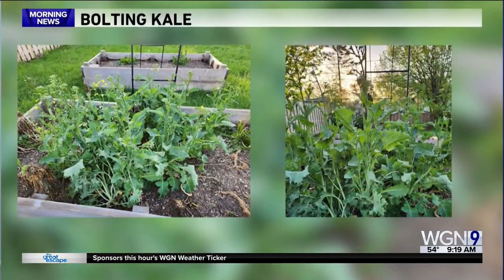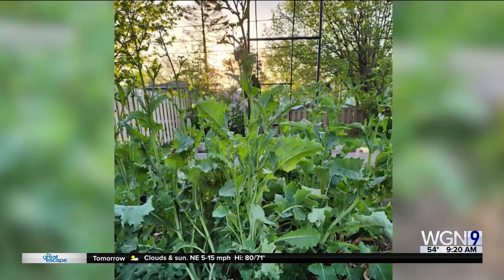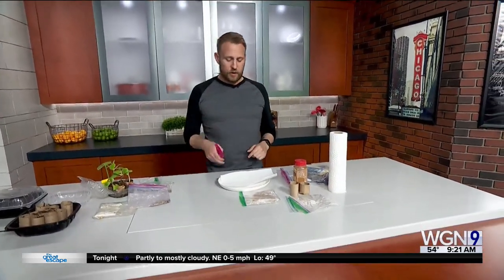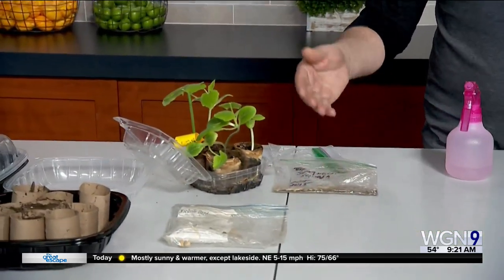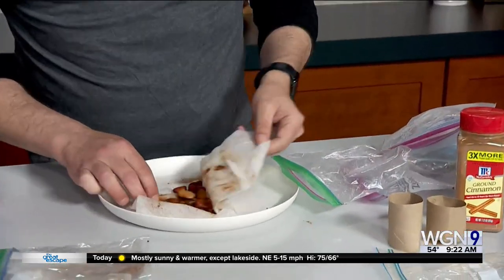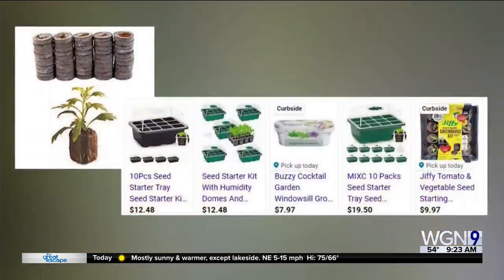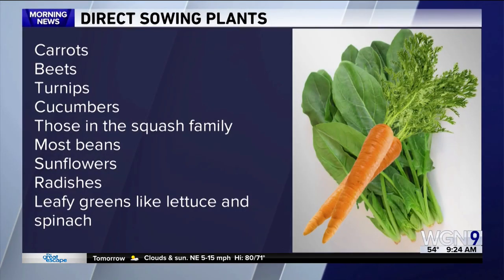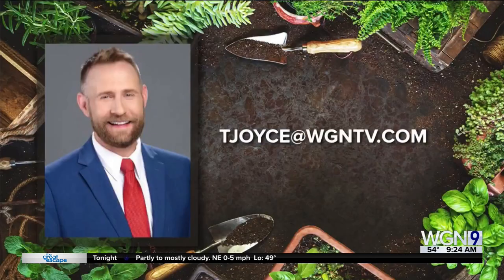Weekend Gardening with Tim Joyce: Kale longevity, germinating seeds and more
Check out WGN Weekend Morning news segment, Weekend Gardening with Tim Joyce for tips on kale crops, germinating seeds and more.